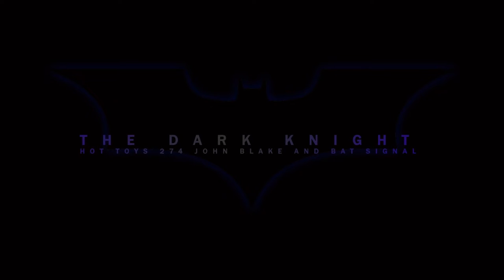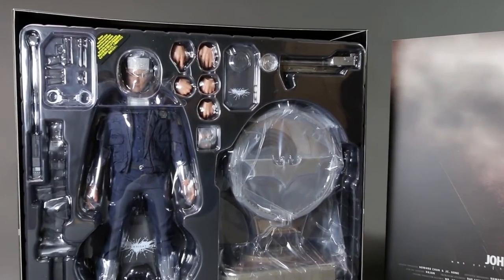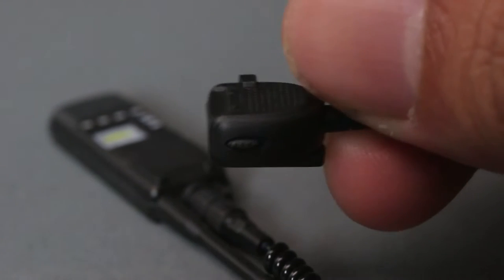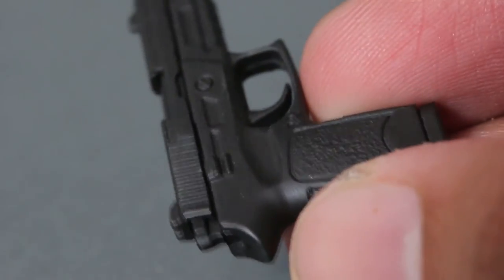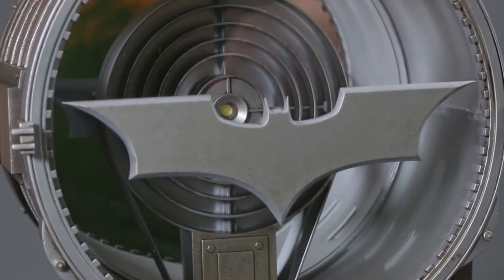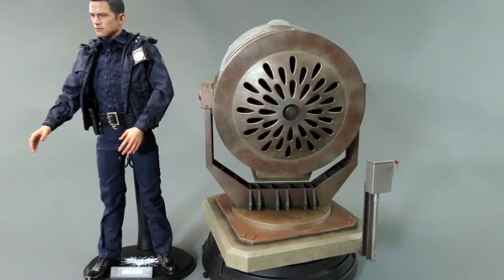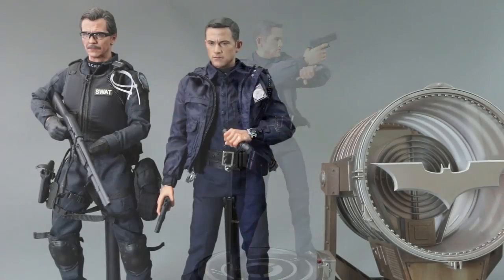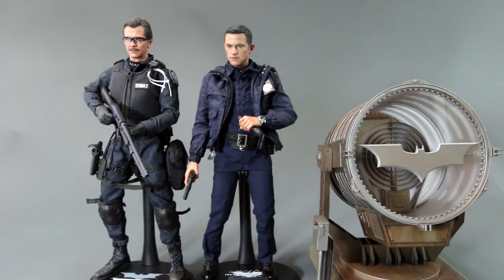Hot Toys John Blake and Bat Signal Review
Currently on SALE at Sideshowtoy.com